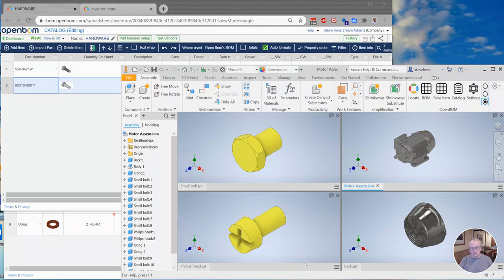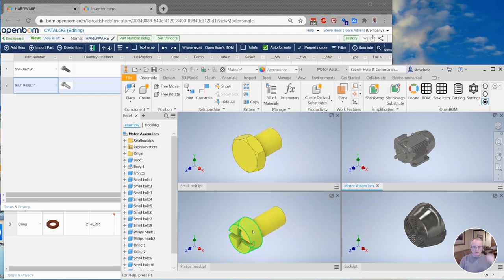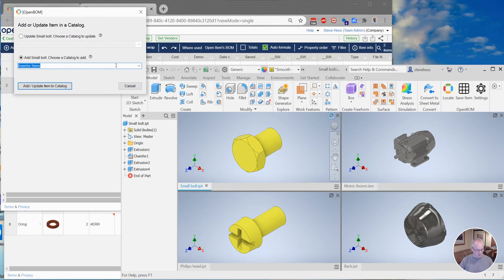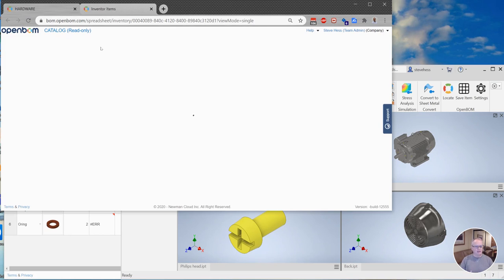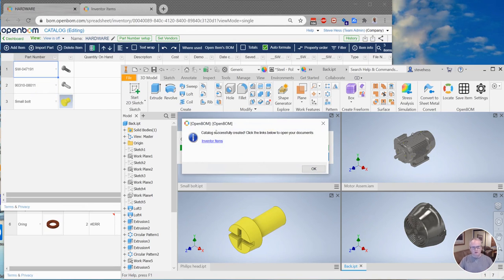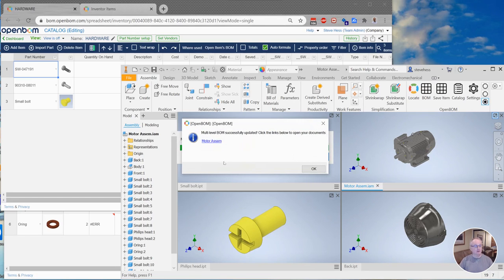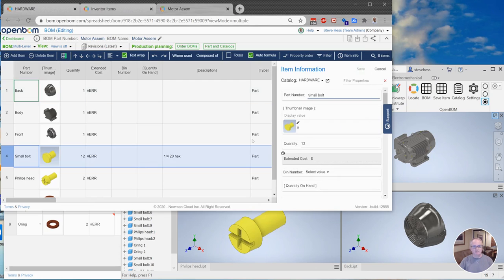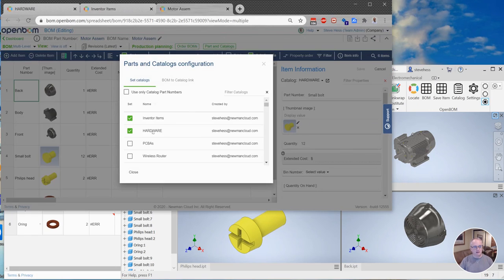OpenBOM for Autodesk Inventor - Save Item and BOM commands to update multiple items, August 2020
In this video, we demonstrate enhancements in OpenBOM Add-in for Autodesk Inventor allowing to support the following scenario

- Managing items in multiple catalogs for classification
- Save Items in different catalogs directly from Autodesk Inventor
- Update Items in different catalogs during OpenBOM One-Click BOM

Check this out by registering for FREE to OpenBOM - openbom.com